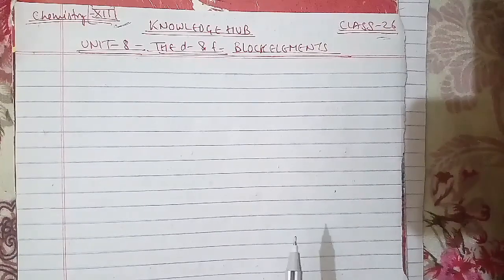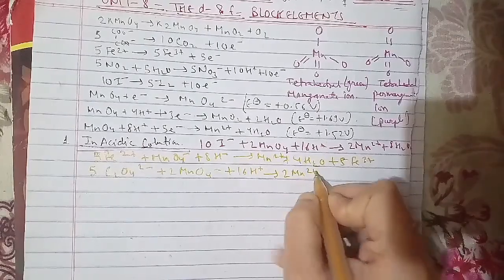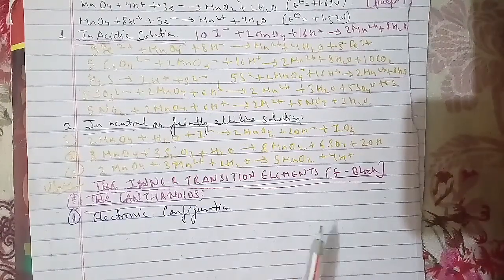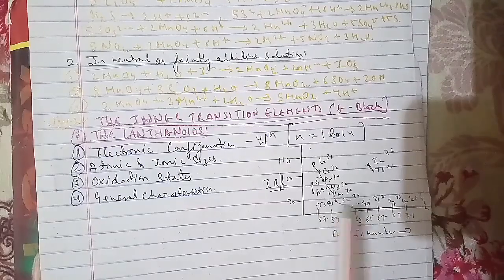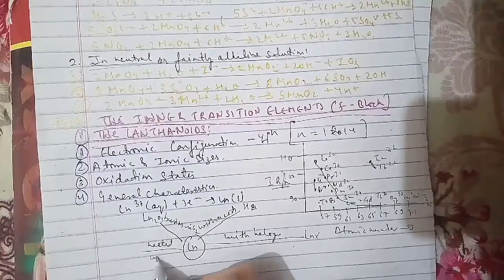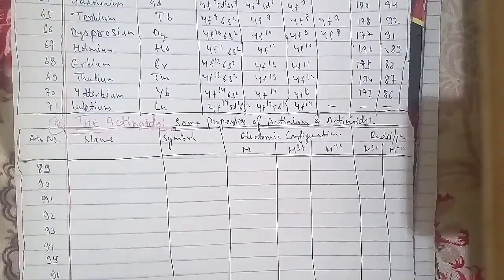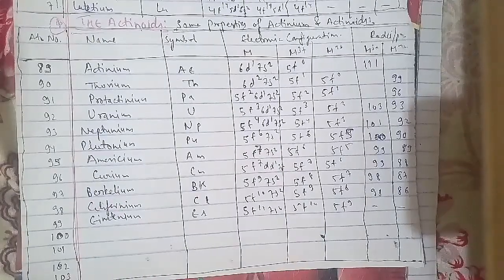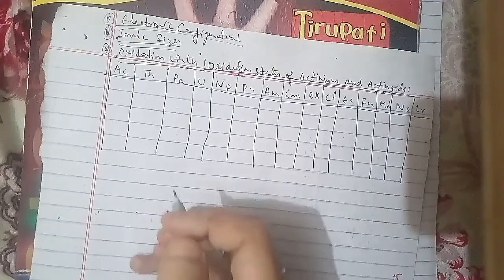Part-26-Chemistry-Unit-8-The d &f block elements-In acidic solution,The Inner Transition elements,la